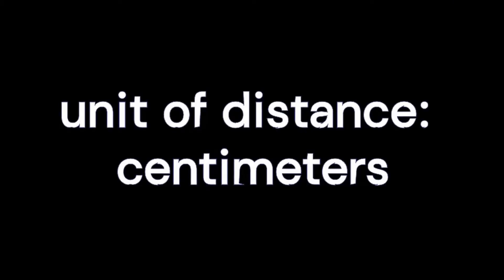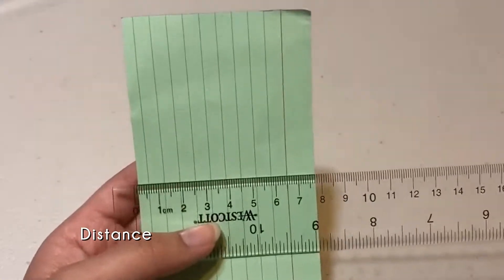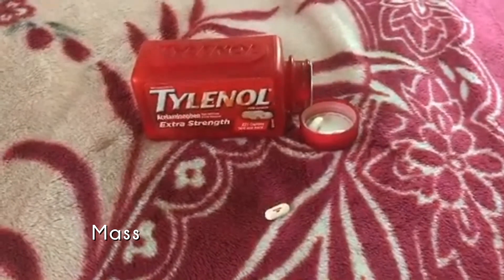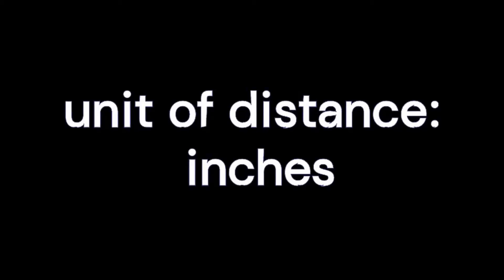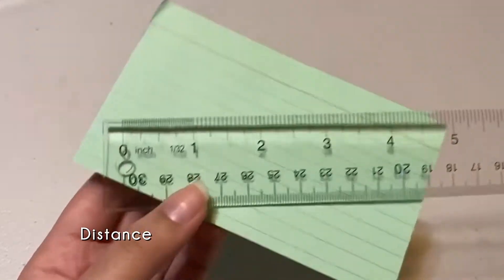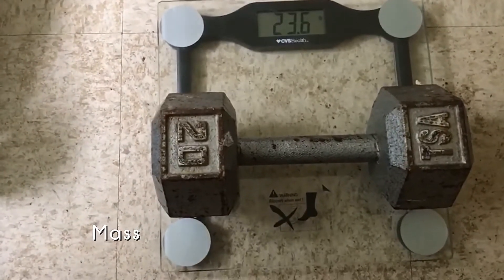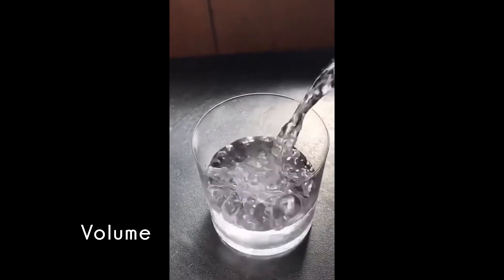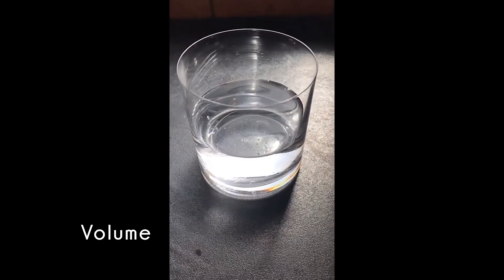Measurements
FHS rocks measurement